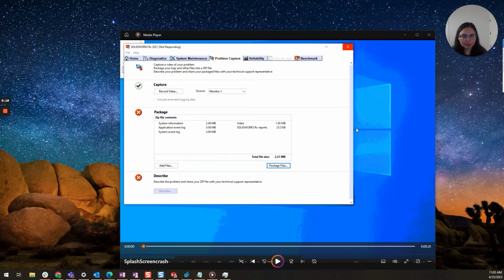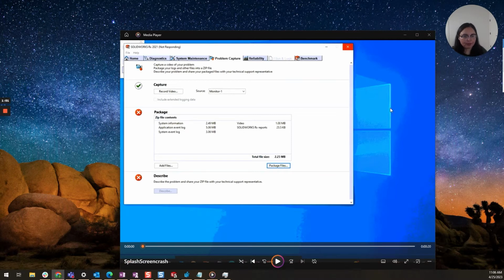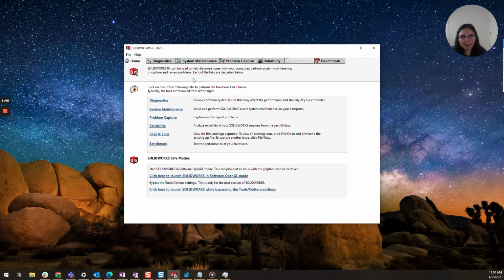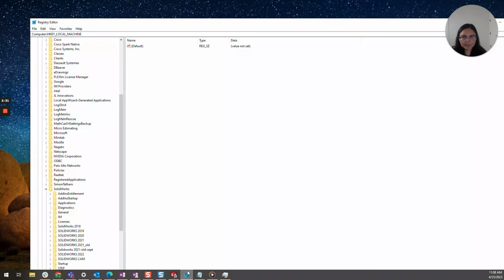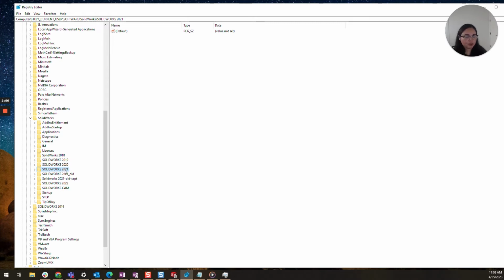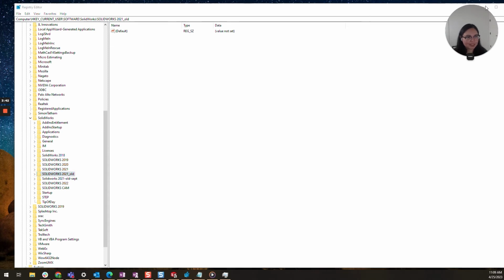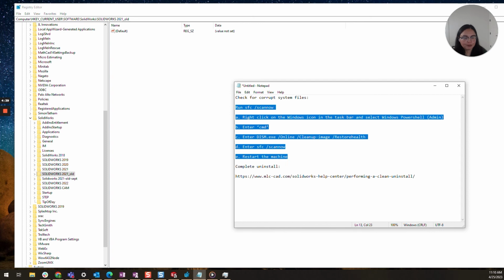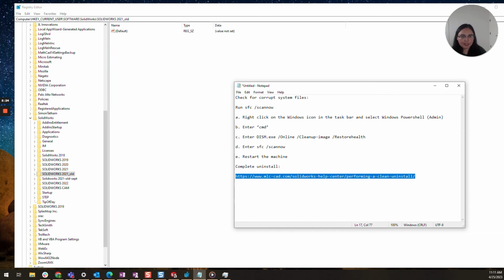Resolving the SolidWorks Splash Screen Crash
Hi everyone, I am Daniela, the SolidWorks PDM SME for SPK and Associates. Today, I’ll be showing you the SolidWorks splash screen. More importantly, I’ll show you how to resolve the splash screen in SolidWorks crashing issue.

You can watch the video as Daniela walks through the step-by-step tutorial. Alternatively, follow the steps from the transcript below to learn about the splash screen in SolidWorks:

The Splash Screen in SolidWorks
The splash screen in SolidWorks surprised me. I hadn’t seen this one before, so I wanted to cover it today. Firstly, the user would start up SolidWorks. As you can see in the video, it’s a totally normal splash screen. But, when we go to the ‘loading user interface’ section, this closes. So, loading registry worked just fine. But, after a moment, loading user interface components complete crash. I threw at it, but nothing resolved it.

So, how do we solve this?

Solved: SolidWorks Splash Screen Crashing

1. Restart In Safe Mode 01:05
Firstly, when this happens, restart SolidWorks in safe mode. To do that, open SolidWorks RX. This is included with every SolidWorks install. That means as long as you have SolidWorks installed on that machine, you are good to go to use SolidWorks RX.

Here you have software OpenGL and bypassing the tools and options setting. I recommend trying both. OpenGL can really pinpoint a graphics card issue, while this gives you a very default install of SolidWorks. It takes away all your customizations. However, the crash continued. So this is a great place to start, but for me, it did not resolve my issue.

01:57 Next, inside the RX tool, there is a Diagnostics tab. Now, this is a good tool as well. It can tell you if you’re running low on disk space and RAM. This is a great tool to use to see if there’s anything you can improve on that machine. But, on this particular user’s machine, I didn’t find anything that could cause the splash screen in SolidWorks to crash.

2. Check The Registry 02:25
Next, I moved on to the registry. As always, use caution when working with the registry. If you don’t feel comfortable doing so, contact your IT department or your value-added reseller. In this case, I looked at the SolidWorks key under Computer, and I have a key that holds all of the registry keys for SolidWorks. Plus, I had multiple installs on my machine. So that is why you see multiple versions in the video. Now, right-click and rename your current key. Rename it so that it is no longer SolidWorks 2021, 2018, or whatever version you are on. When you do this, it generates a brand new key when you open SolidWorks. So, if there’s anything corrupt or missing, a brand new key will be generated. I did this, but It continued to crash. This usually solves most of the SolidWorks splash screen issues I see. but not in this case..

3. Repair the Install 03:53
If it still doesn’t work, I recommend repairing the SolidWorks install. Here, I have apps and programs. Scroll down to your SolidWorks install and click ‘modify’. You’ll have the option to repair. Note that if you install via ‘Software Center’ or something like an admin image, you may not be able to repair. In that case, contact your IT department, SolidWorks admin, or value-added reseller for tips.

If that still doesn’t resolve your issue, run ‘SFC scan now’, which looks for corrupt system files. This is in Powershell. Check out the video for the full instructions on how to do that.

4. Perform A Clean Uninstall 05:07
But, once that was complete, I still kept coming across that splash screen crash. So, the final, final option is completely uninstalling and reinstalling SolidWorks. Doing a complete uninstall does have some steps, such as deleting registry keys. I found this guide here by MLC Cad and I’ll highlight this link to be extremely helpful. I followed their steps, and this is finally what resolved that SolidWorks splash screen issue.

Looking for further support and SolidWorks PDM help? Contact our experts today.